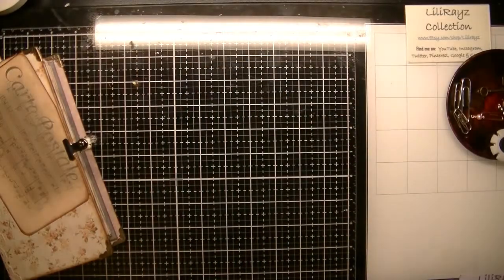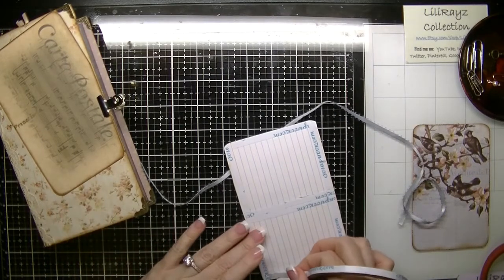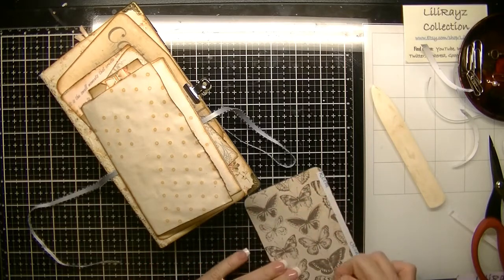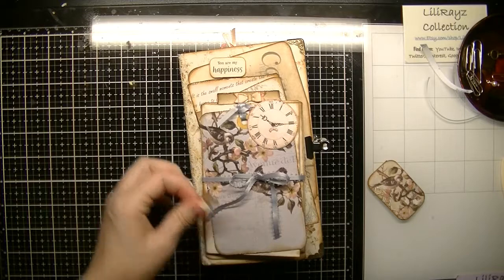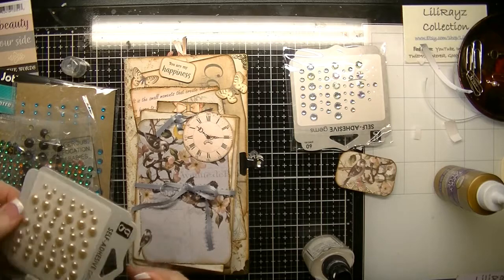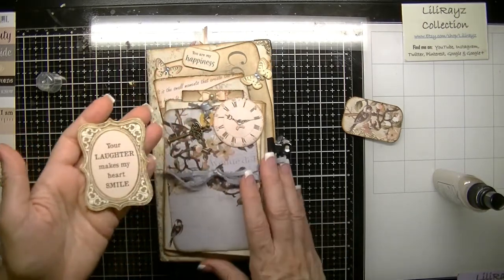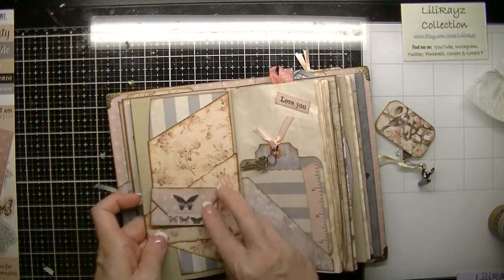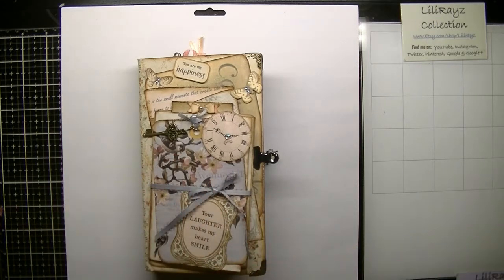Printable Templates for a Standard Travelers Notebook #11 (Completed Project)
In this video we complete the Travelers Notebook.  The cover came out Vintage Shabby Chic!  I love it.  I will post it in my Etsy shop where you can purchase the printable template and make your own.
Thank you for coming along with me on this journey.